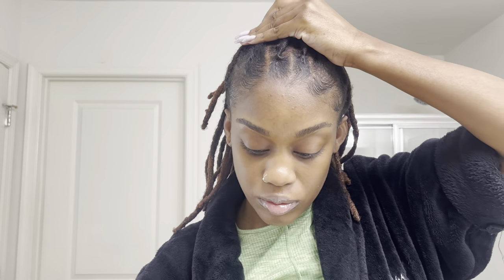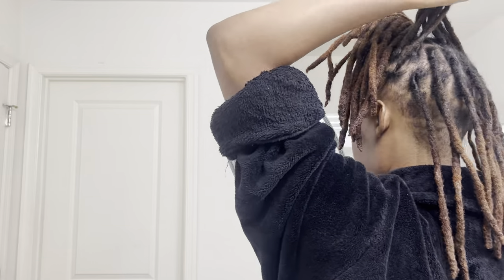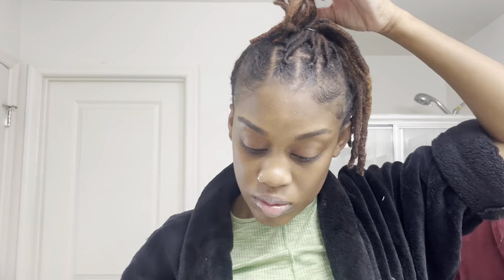Loc Petals Mohawk Tutorial on Short/ Medium Length Locs| Quick & Easy Loc Style! | DaeLocs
Hey Loves! This was my first time trying the Loc Petals Mohawk and I loved it! Let me know if you try Loc Petals, and what style you went for.

As always, thank you for your constant support!
-Dae

Products Mentioned:
Jamaican Black Castor Oil
Hair Clips
Shea Moisture Shampoo
Organic Rose Water
Edge Tamer
Argan Oil
100% Vitamin E Oil
Water Spray Bottle
Styling Comb